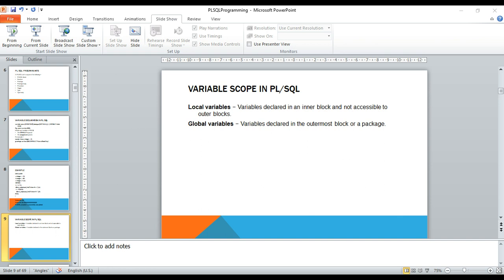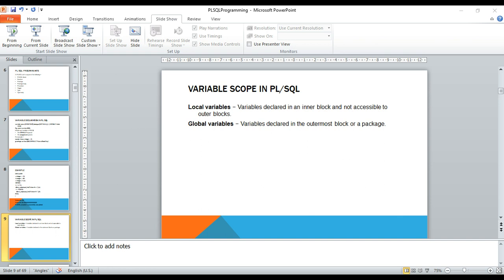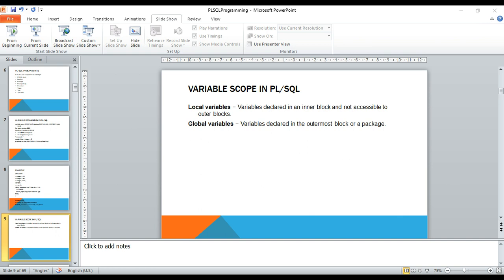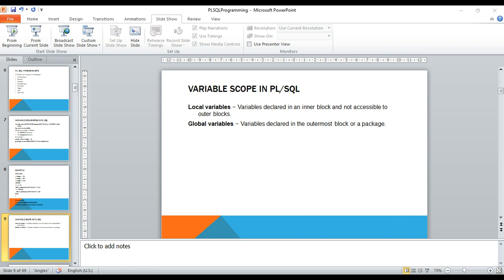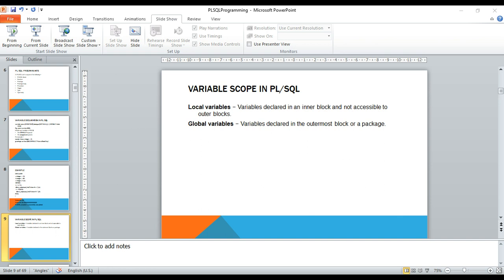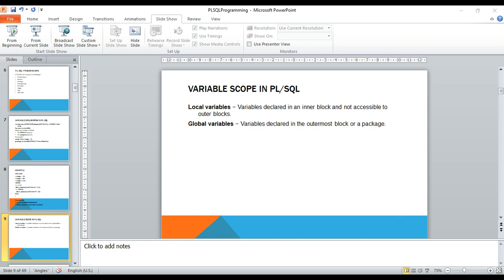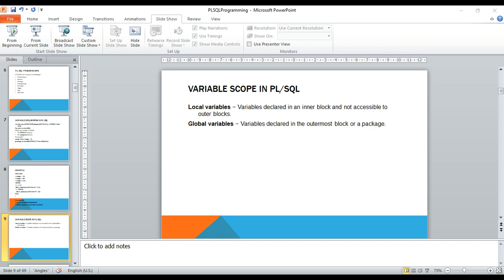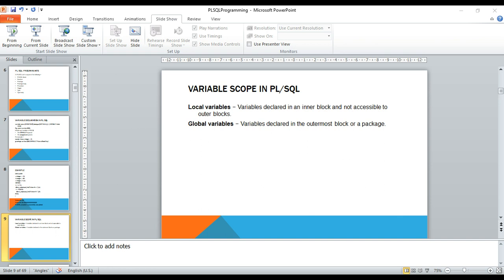PL/SQL Program Units-II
Variable scope and assigning values